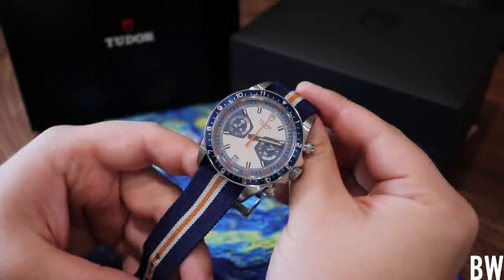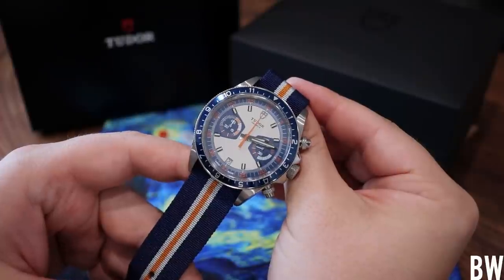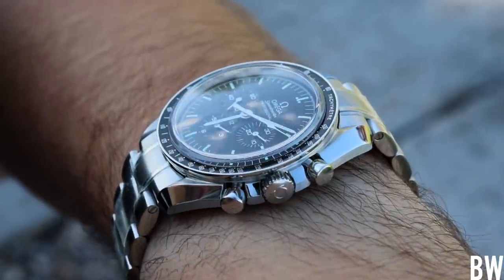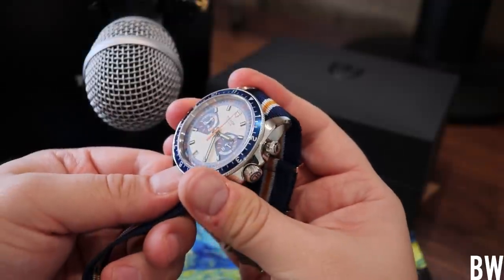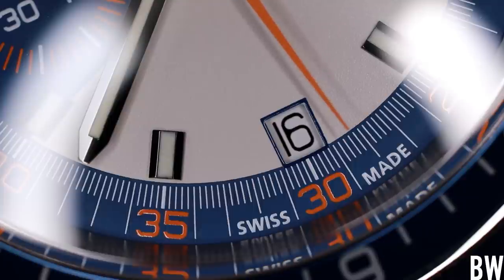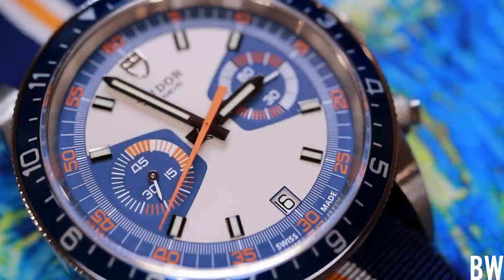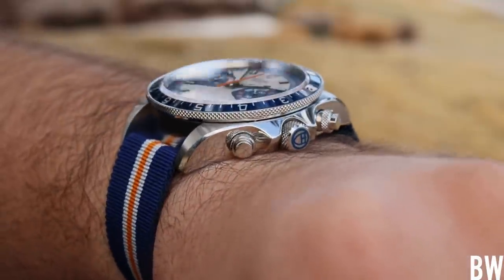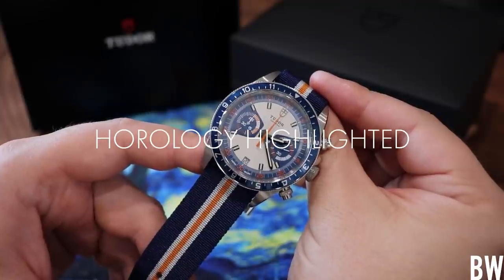Tudor Heritage Chrono Blue - Often Overlooked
Thanks to Brad at Brent L Miller in Lancaster PA for lending the Heritage Chrono in for this video. Reach out to him at the family owned brick and mortar here-